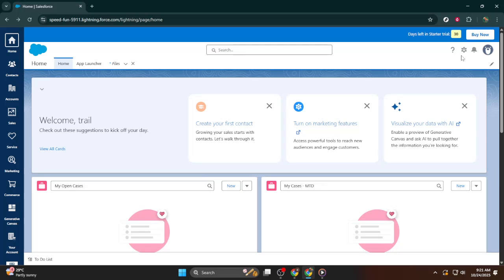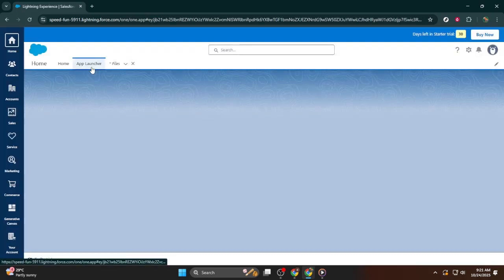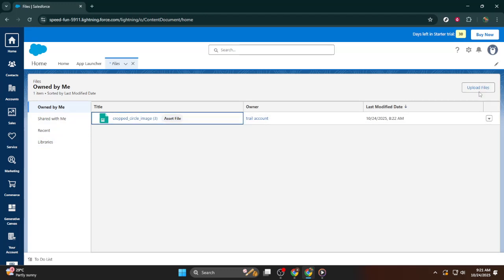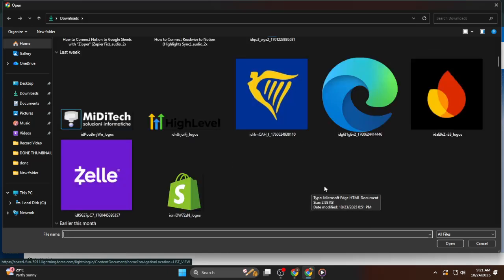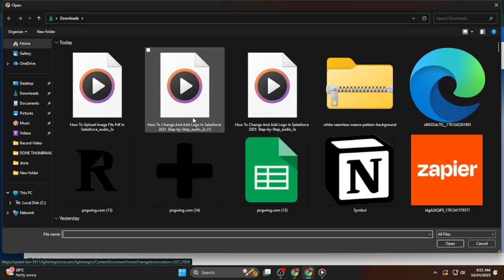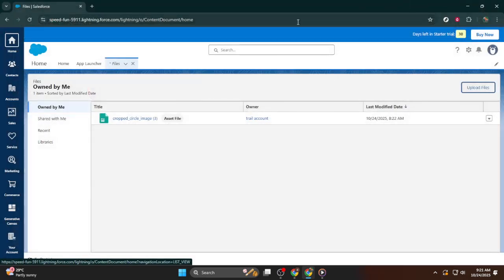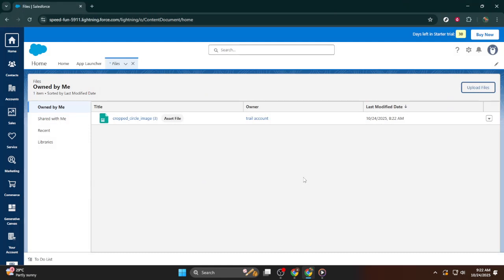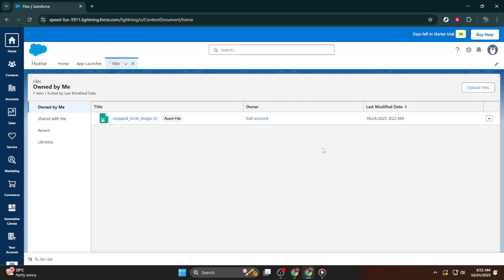How To Upload Image File Pdf In Salesforce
Want to upload images or PDF documents in Salesforce? In this tutorial, I will show you how to upload image files and PDF files to Salesforce records step by step, so you can attach important documents, presentations, or images to accounts, contacts, opportunities, or custom objects.

You will learn how to navigate to the Files or Records section in Salesforce. You will see how to upload single or multiple image or PDF files. You will learn how to attach files to accounts, contacts, opportunities, or custom objects. You will also get tips for organizing files and managing access for your team.

Why uploading image files or PDFs matters
Uploading image files or PDFs allows your team to keep important documents and visual content organized, share information efficiently, and maintain accurate records in Salesforce. Proper file management ensures everyone has access to the right files when needed.

Log in to your Salesforce account. Navigate to the Files tab or the record where you want to upload the file. Click the Upload or Add Files button. Select the image file or PDF from your computer and start the upload. Attach the uploaded file to the desired record or folder. Verify that the file is accessible and organized properly.